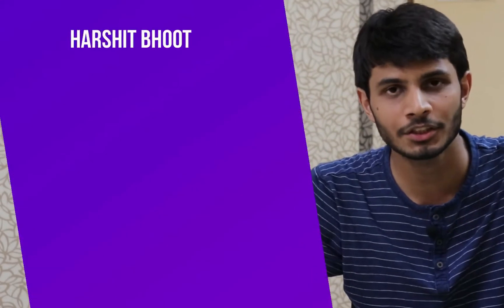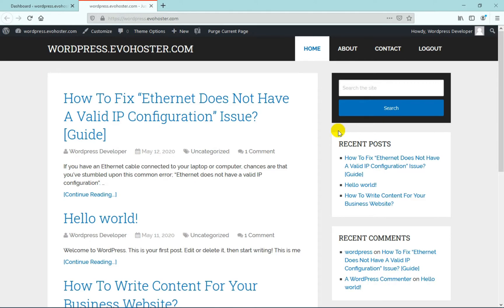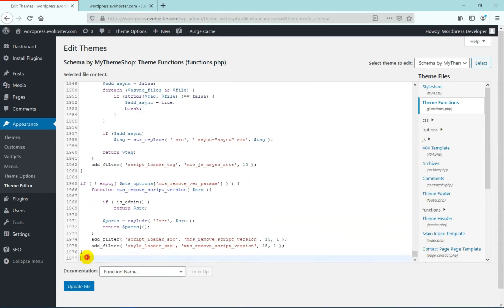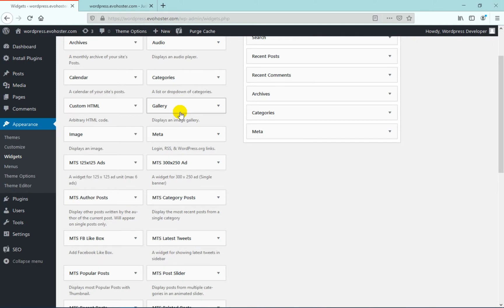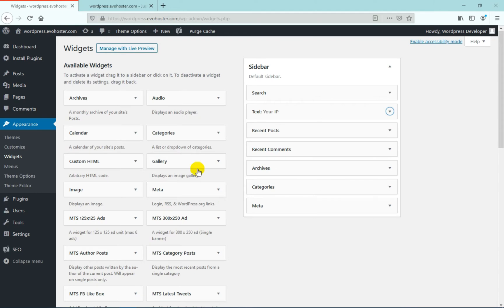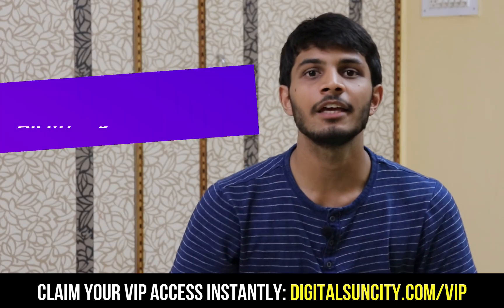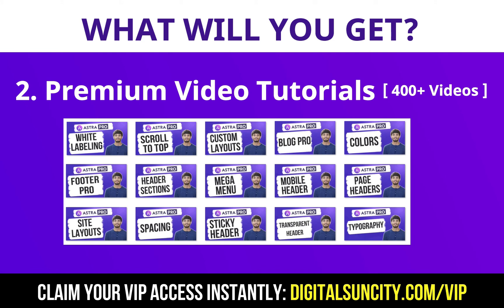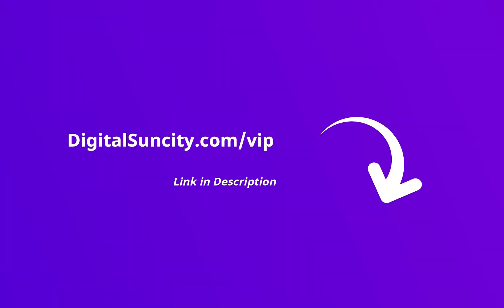How To Display A User’s IP Address In WordPress | Step-By-Step - WordPress Tutorials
Do you want to display a user’s IP address in WordPress?🤔

►In this video, you are going to learn about a very important topic for all WordPress users. Do you want to know the IP address of your website visitors? Do you want to track their activity on your site?

►Well, you're in luck because, in this video, you’ll see How To Display A User’s IP Address In WordPress. Whether you are a beginner or an advanced user, this tutorial will guide you step-by-step in displaying the IP addresses of your website visitors.

So sit back, grab a notebook📒, and let's get started!

▼ Code ▼

// Display User IP in WordPress
function get_the_user_ip() {
if ( ! empty( $_SERVER['HTTP_CLIENT_IP'] ) ) {
//check ip from share internet
$ip = $_SERVER['HTTP_CLIENT_IP'];
} elseif ( ! empty( $_SERVER['HTTP_X_FORWARDED_FOR'] ) ) {
//to check ip is pass from proxy
$ip = $_SERVER['HTTP_X_FORWARDED_FOR'];
} else {
$ip = $_SERVER['REMOTE_ADDR'];
return apply_filters( 'wpb_get_ip', $ip );
add_shortcode('show_ip', 'get_the_user_ip');
[show_ip]

Step 1) Introduction 00:21
Step 2) Go to Dashboard 00:42
Step 3) Hover on Appearance and click on Theme Editor 00:44
Step 4) Click on Theme Functions 00:53
Step 5) Entering the Code 01:19
Step 6) Click on Update File 01:25
Step 7) Click on Widgets from Sidebar 01:33
Step 8) Drag and Drop Text Widget to Sidebar 01:39
Step 9) Edit Title Name & Description 01:50
Step 10) Click on Done
Step 11) Visit Website and Check the modified changes 02:13